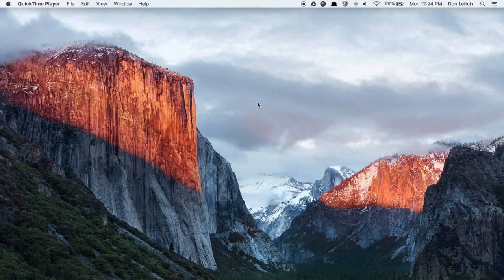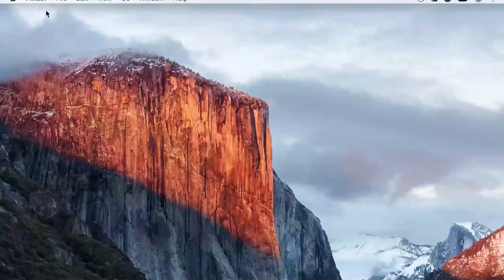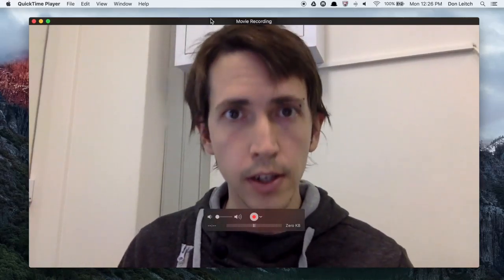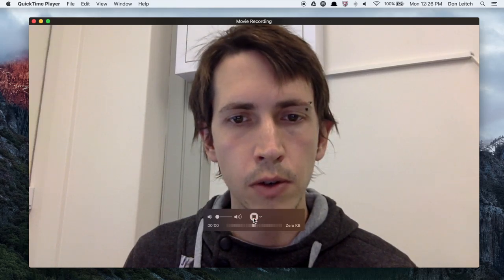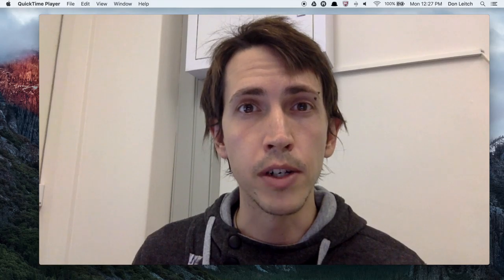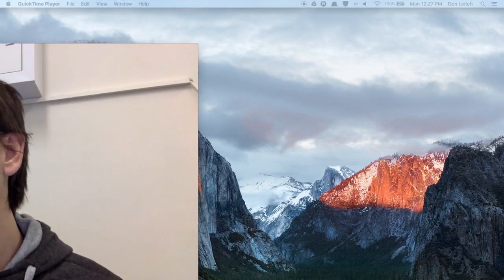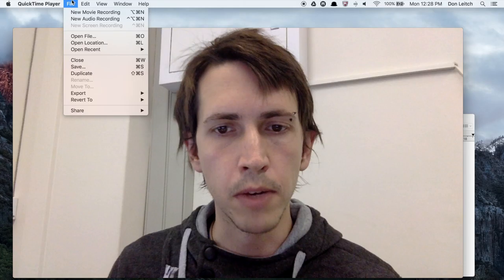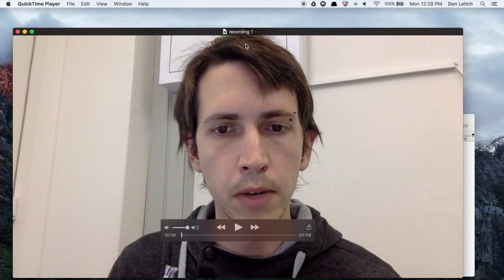Webcam video capture on a Mac using QuickTime player